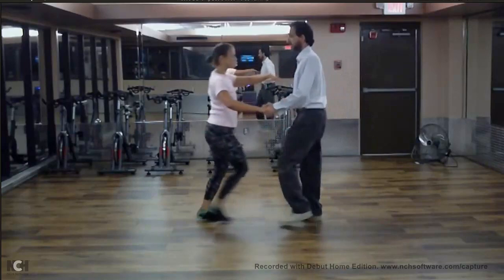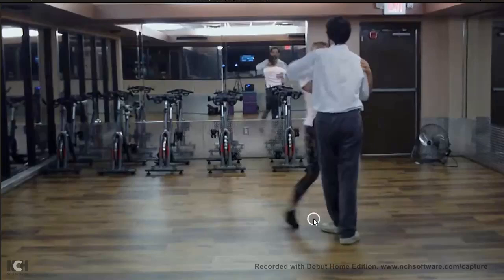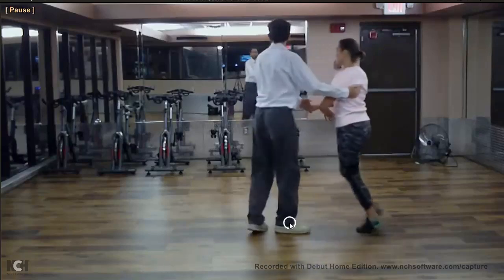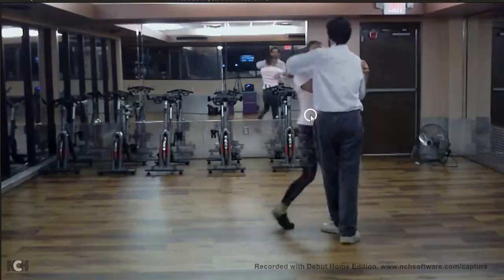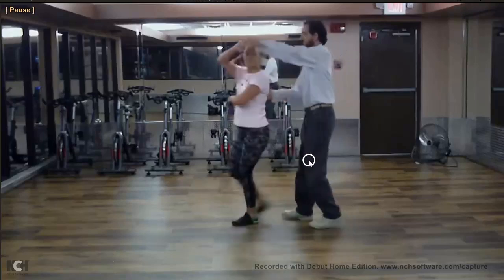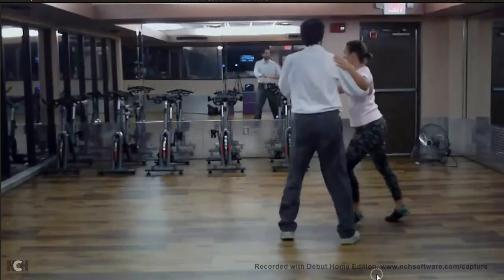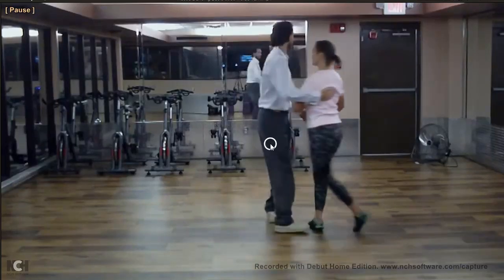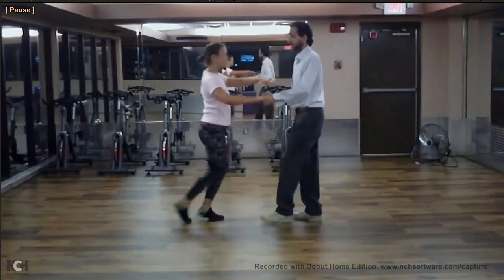Hustle Dancing 0063 Inside Turn Explanation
Hustle dancing Inside Turn Level 2 Lady Left One-and-a-Half (1.5)

Lead and follow explanation for the Lady's Inside Turn.

Based on Andrew Weitzen's How To Dance With a Partner, The Gentle Method of Unambiguously Communicating Every Step in Every Dance.

Print the Rules for the ABCDs(tm)

Explanation of communication, leading, following, technique, and footwork. Useful for all your social dancing.

Read and listen to chapters 1 through 4 of Andrew Weitzen's

The solution to a 1,000-year-old problem.
The most important advance in social dancing since men and women began dancing together.

Make your dancing easier.
Learn to communicate once and apply the same principles in all your dancing.

Learn the safest way to dance with a partner.
Lead and follow without pushing and pulling.

Dance as light as a feather.
The most efficient way to dance with a partner.
Dance naturally with the maximum freedom to express yourself.

Learn the only logically consistent and complete method for social dancing.
Be the smartest dancer in your group.

Change Places, She Goes, He Goes, Sliding Doors